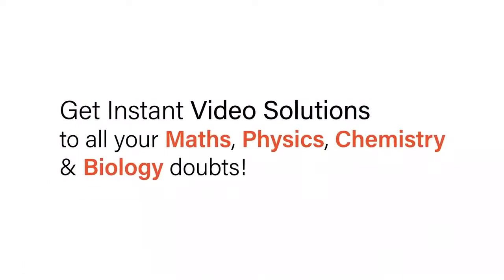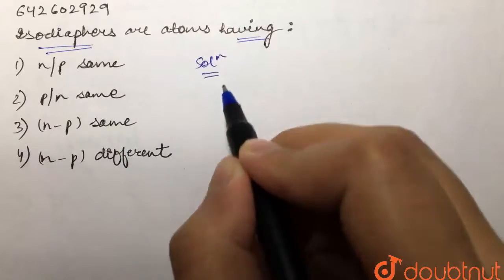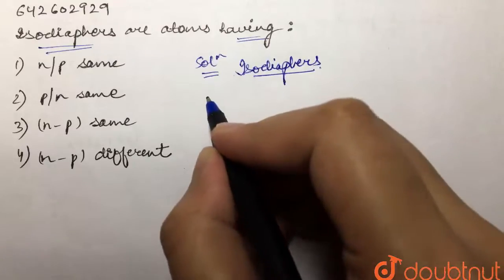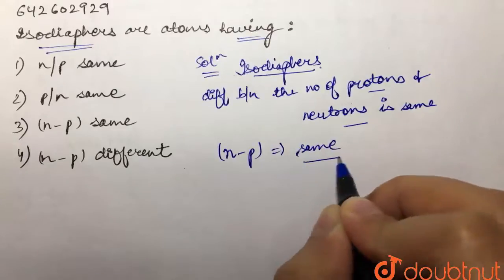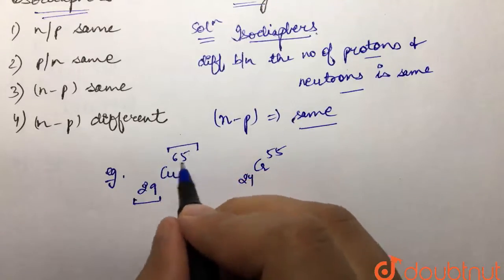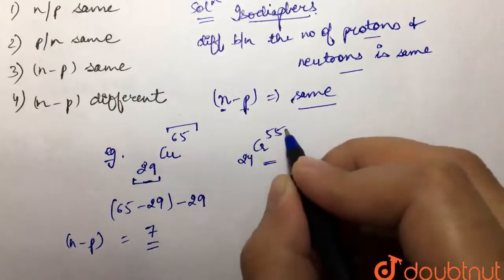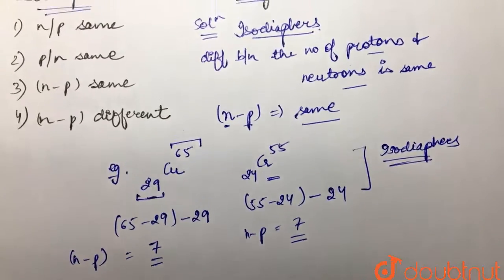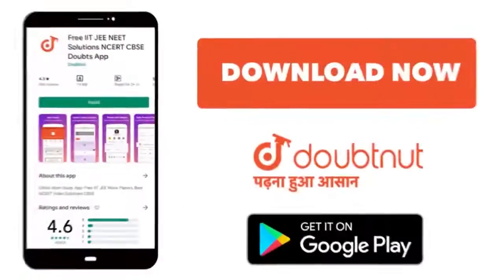Isodiaphers are atoms having: | 12 | CHEMICAL KINETIC & NUCLEAR CHEMISTRY | NARENDRA...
Isodiaphers are atoms having:
Class: 12
Subject: CHEMISTRY
Chapter: CHEMICAL KINETIC & NUCLEAR CHEMISTRY
Board:IIT JEE

👉 Have Any Query? Ask Us.